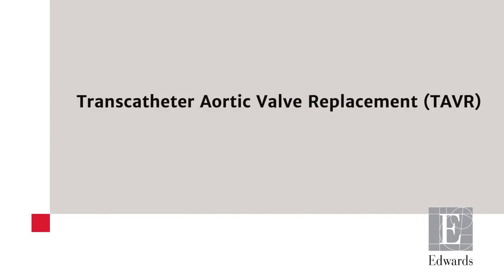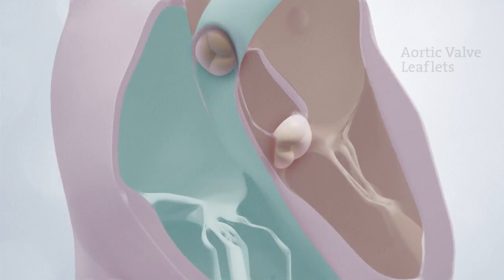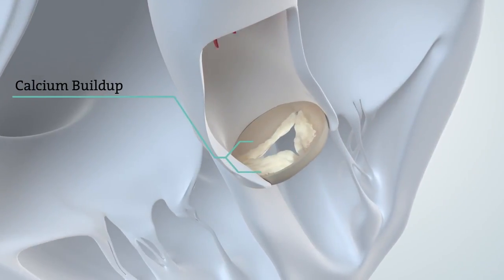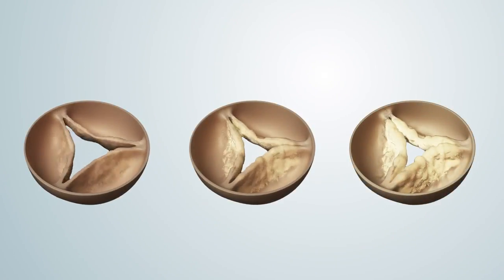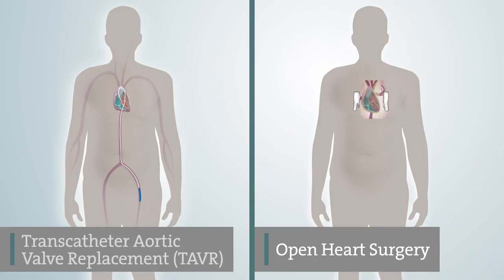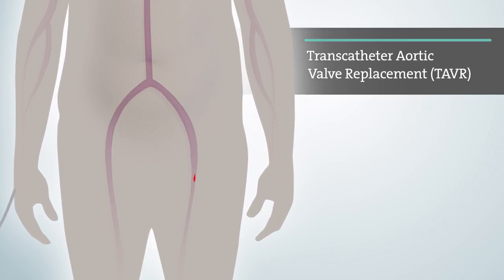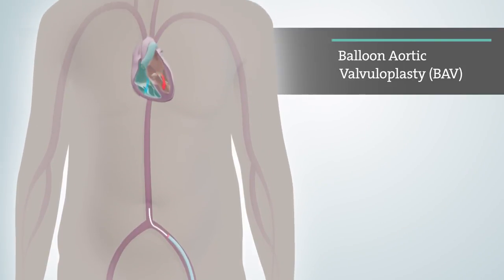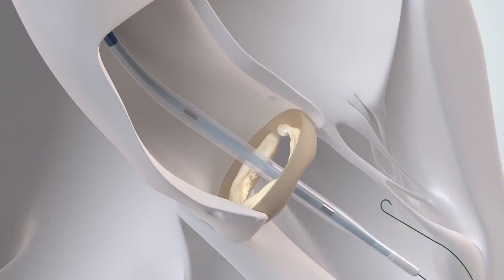Heart valves replesment